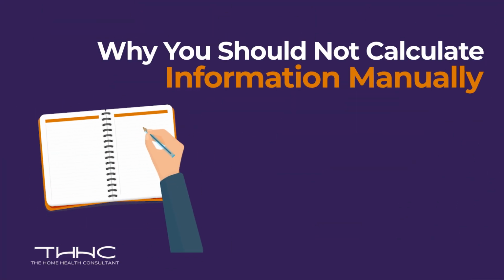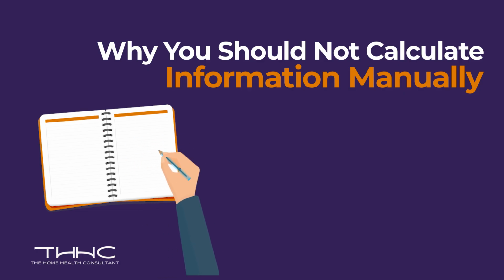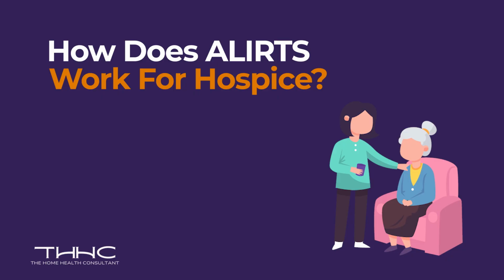The ALIRTS Mistake That Can Get Your Agency in Trouble (And How to Avoid Them!)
If your software doesn’t have an ALIRTS report submission option… stop everything.

In this week’s episode, Mariam Treystman explains why this ONE missing feature can derail your entire submission and put your agency on the survey radar.

What is ALIRTS & when it’s due?… full episode this Thursday, don’t miss it.